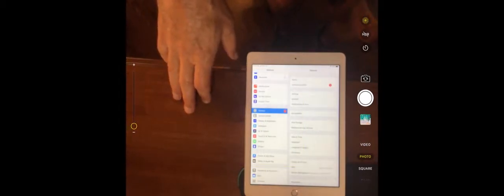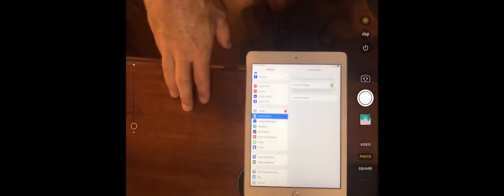Ipad Screen Recorder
How to use your Ipad as a Screen Recorder.